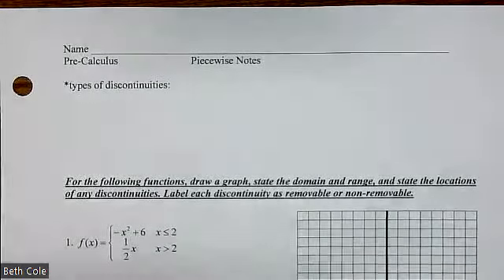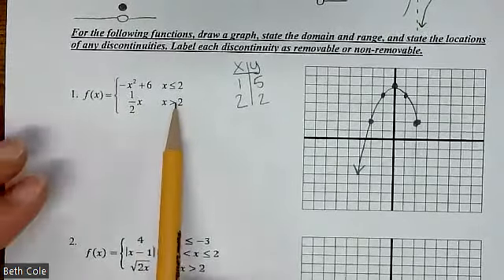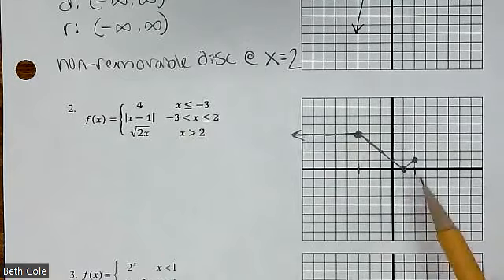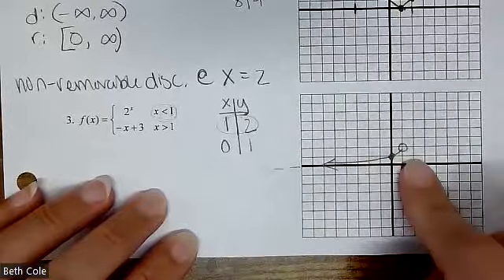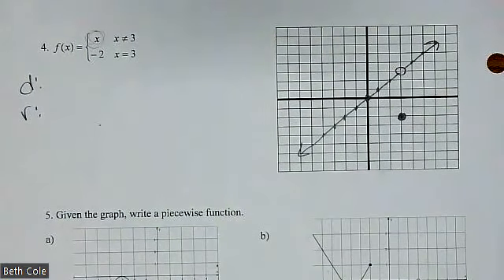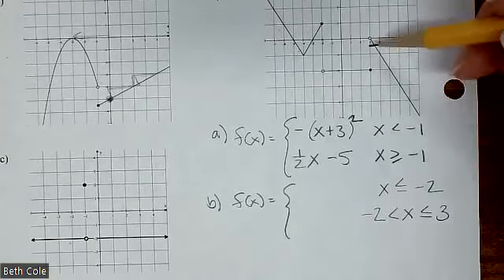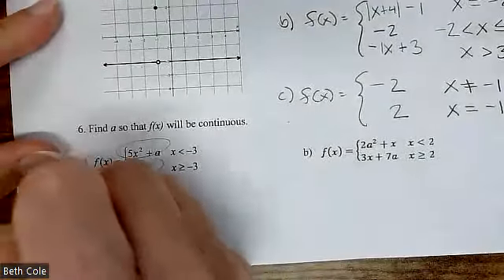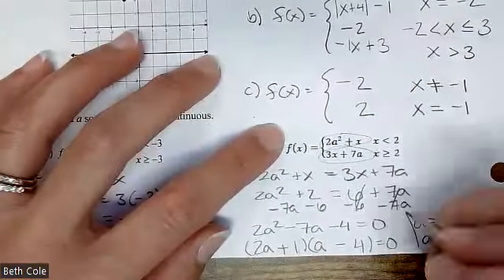more piecewise functions